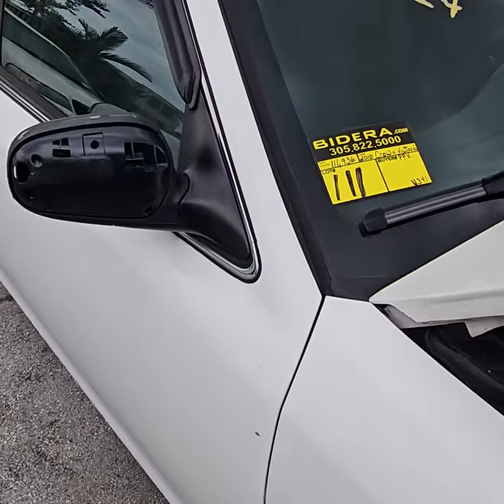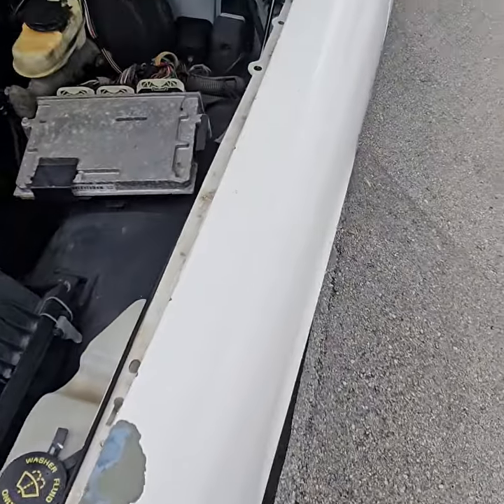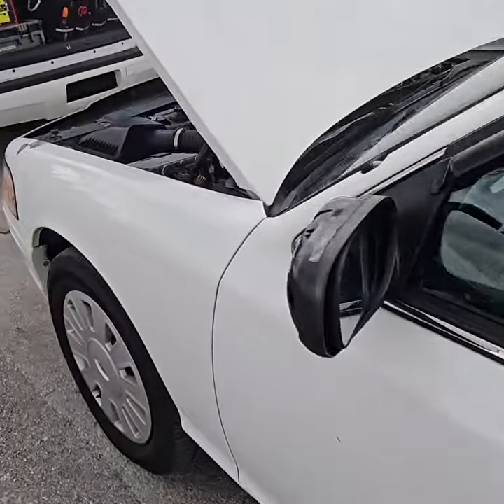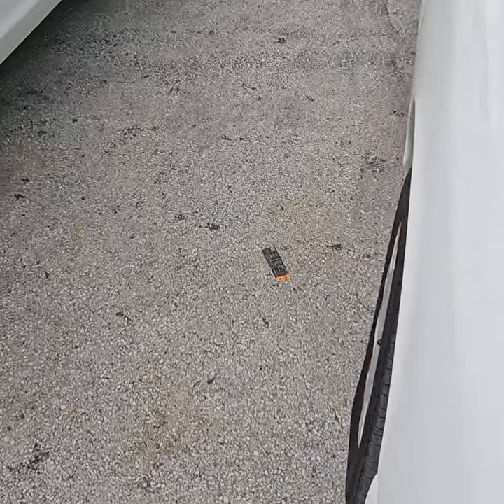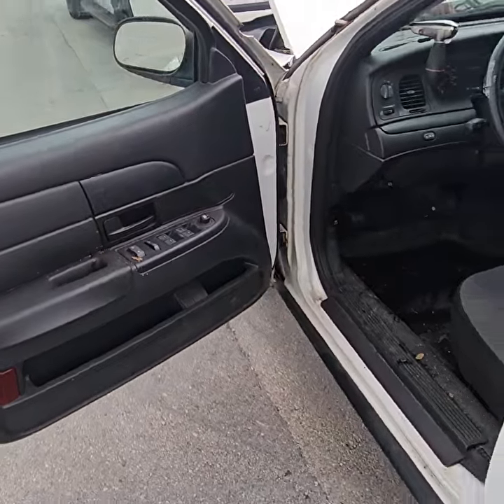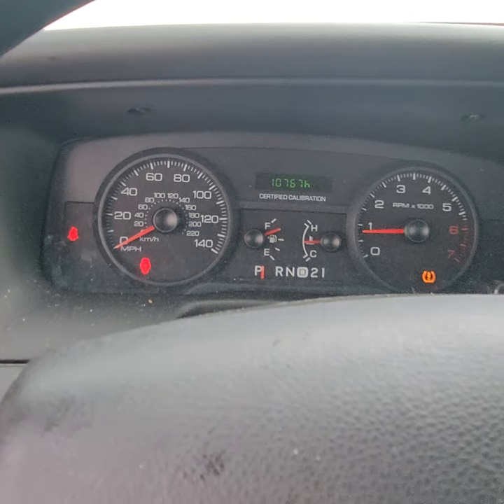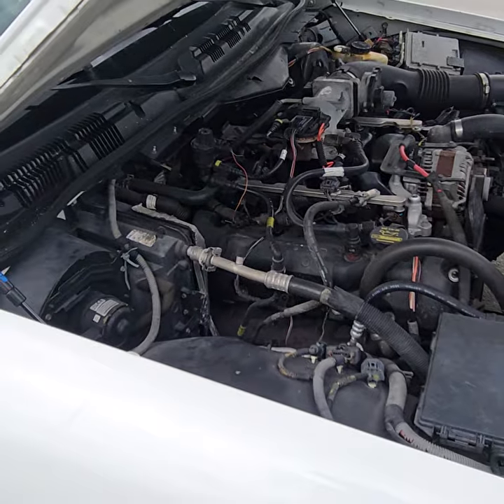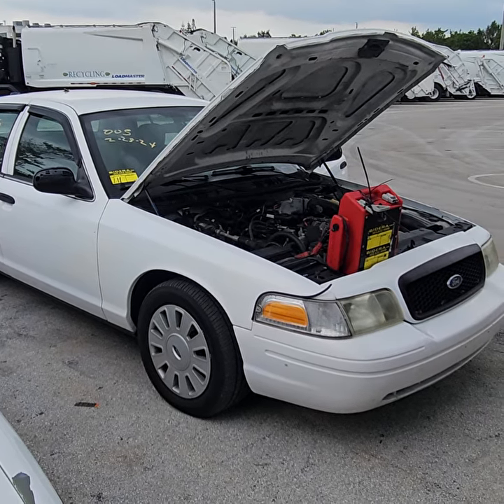2010 Ford Crown Victoria Police Interceptor Lot#111